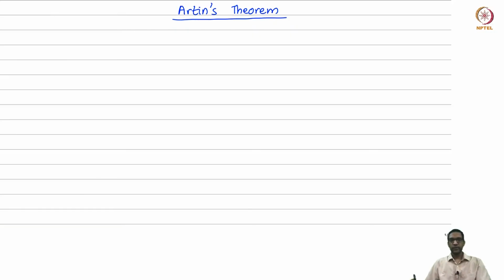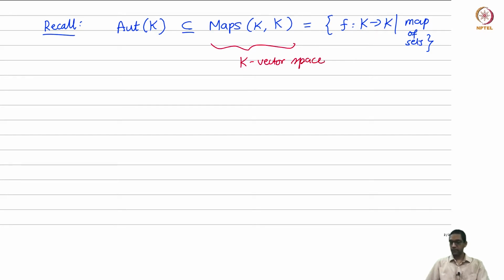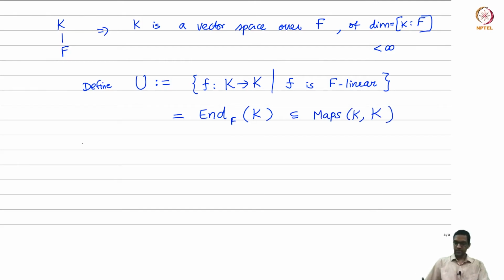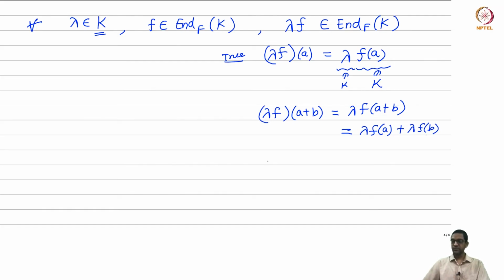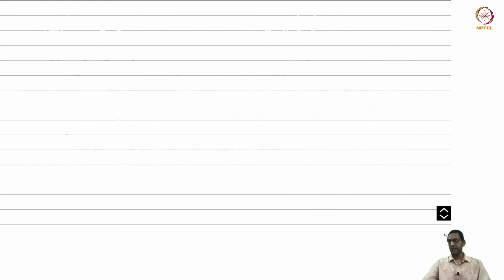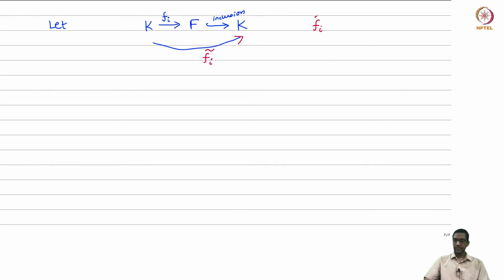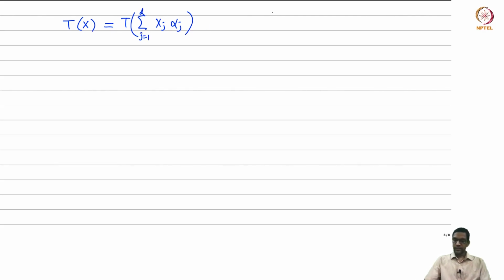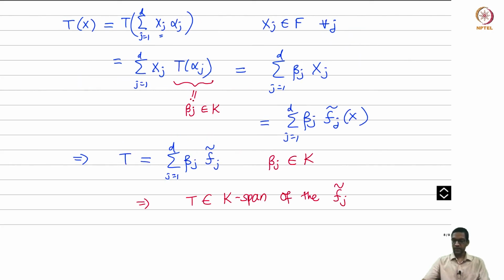Artin's Theorem - part 1